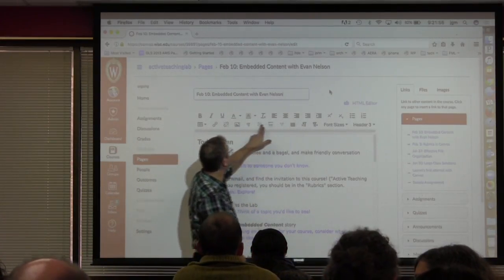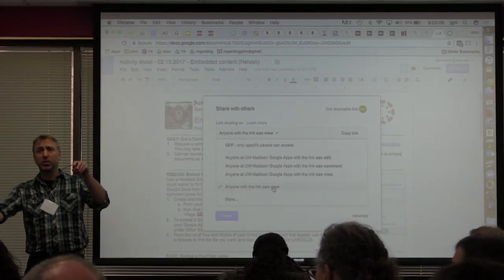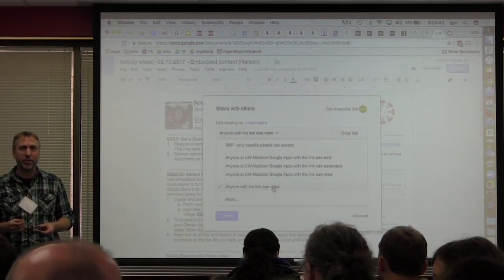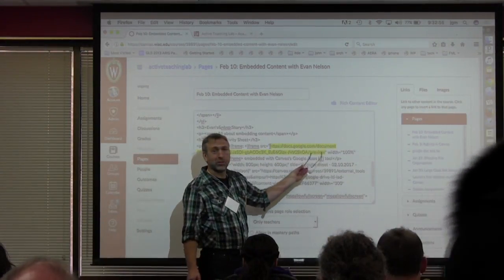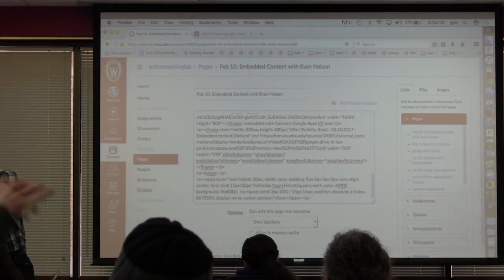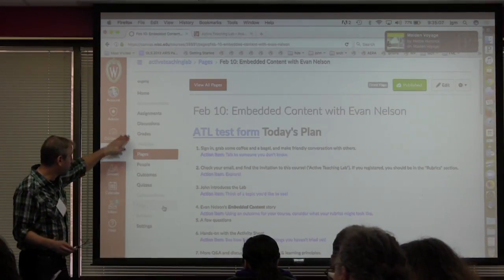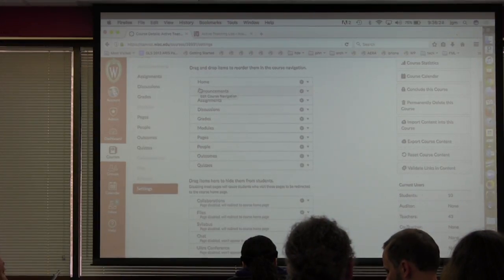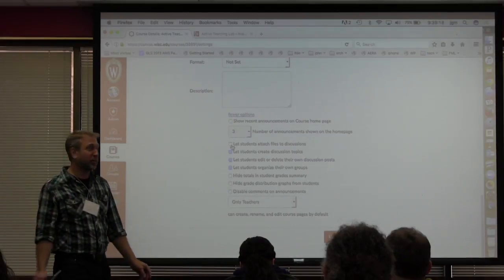[DISCUSSION] Embedded Content in Canvas with Evan Nelson (February 10, 2017)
Evan Nelson — Uses Canvas as a single tool to organize a variety of media (links, videos, pictures, and files).